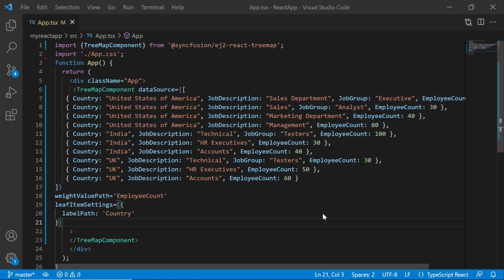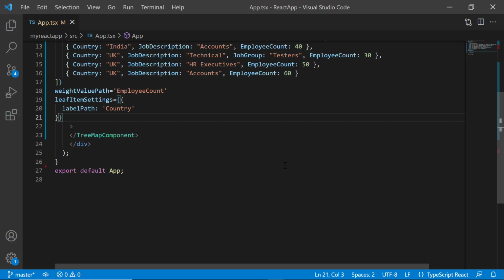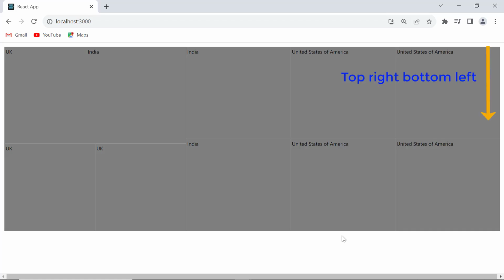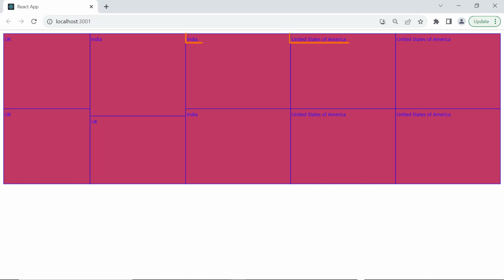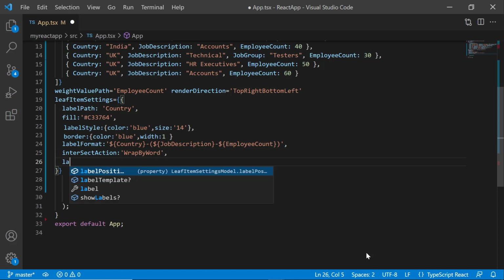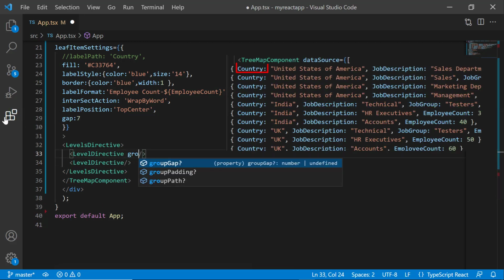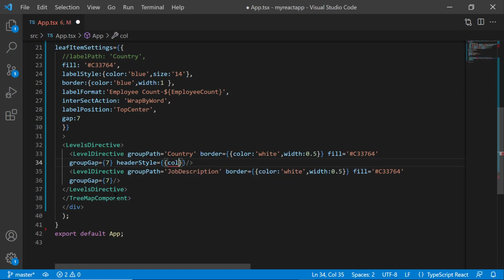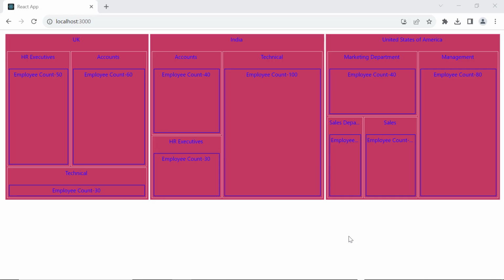How to Customize the React TreeMap Component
Learn how easily you can customize the React TreeMap Component from Syncfusion. This video demonstrates how to customize the layout and labels of the React TreeMap component. It also shows how to display TreeMap items on different levels and customize the headers of the group.

The Syncfusion React TreeMap is a UI component designed to visualize data in a hierarchical and structured way. It is particularly useful for displaying data with a parent-child relationship or hierarchical structure, such as organizational charts, project structures, and financial data.

The component offers a high degree of customization. You can configure properties for data sources, color mapping, labels, tooltips, and legend settings to tailor visualization to your specific requirements.

The TreeMap includes legends that provide context for color mappings, helping users understand the meaning behind the colors used in visualizations.

BOOKMARK DETAILS
[00:00] Introduction
[00:14] Overview of the app
[00:48] Different layout types
[01:36] Rendering directions
[02:13] Setting the background color
[02:36] Customizing labels
[04:44] Displaying TreeMap items in levels
[06:00] Customizing the group header